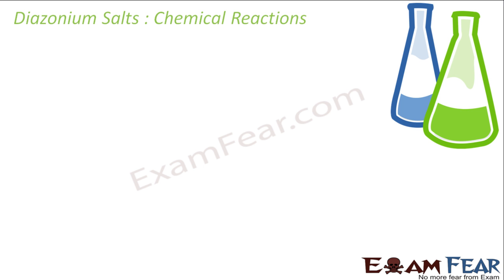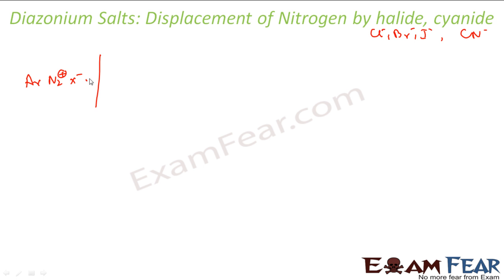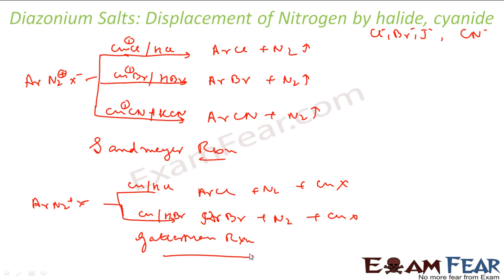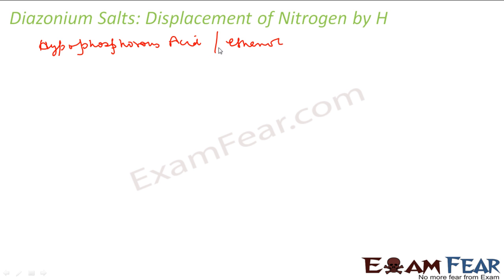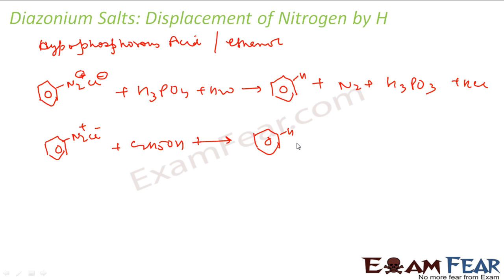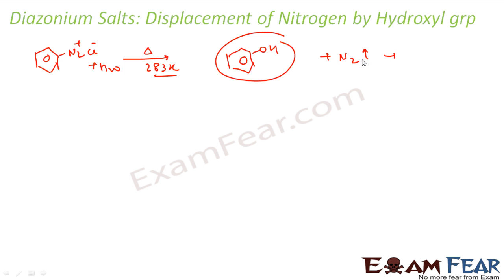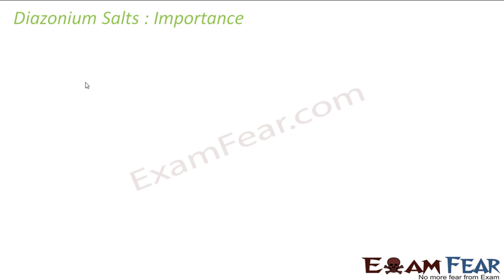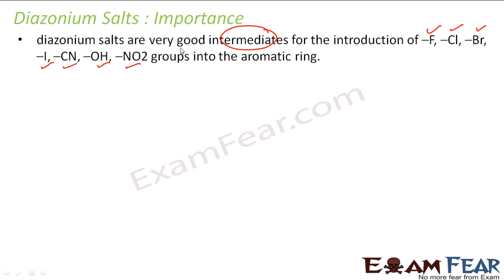Chemistry Amines part 26 (Diazonium salt reactions) CBSE class 12 XII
Chemistry Amines part 26 (Diazonium salt reaction: coupling, nitrogen displacement) CBSE class 12 XII